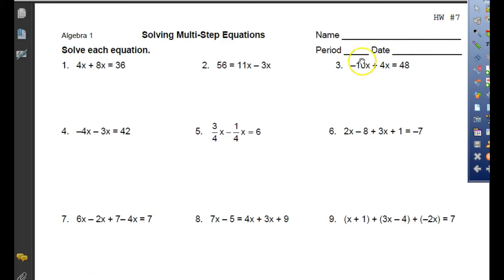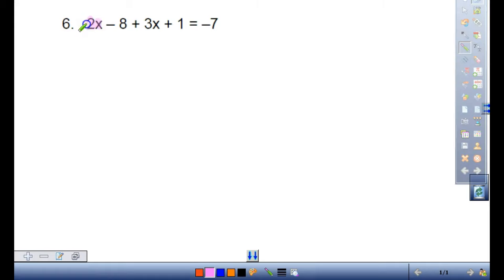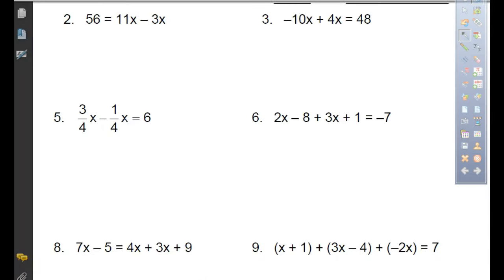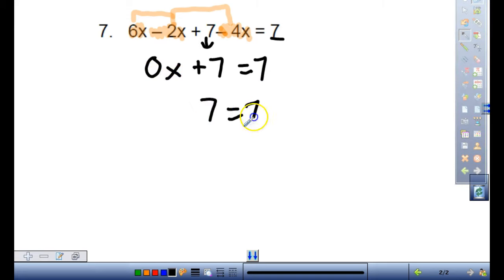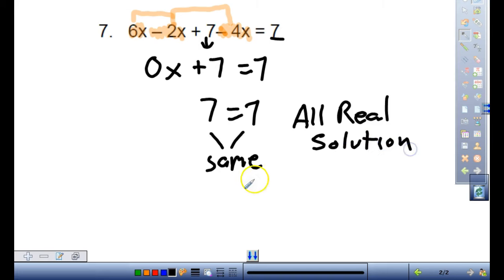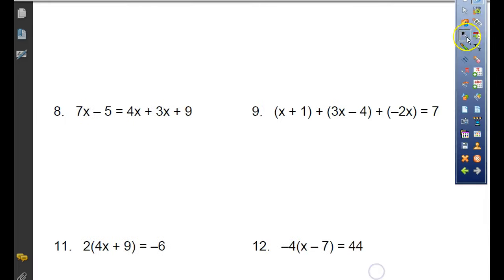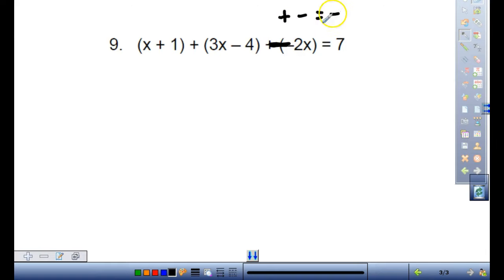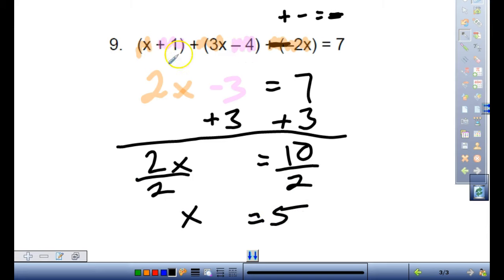#7 Solving Multi-Step Equations